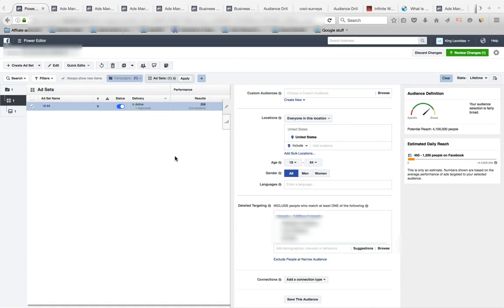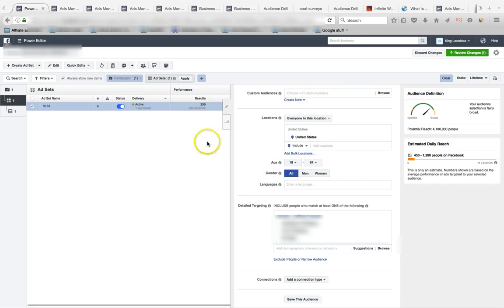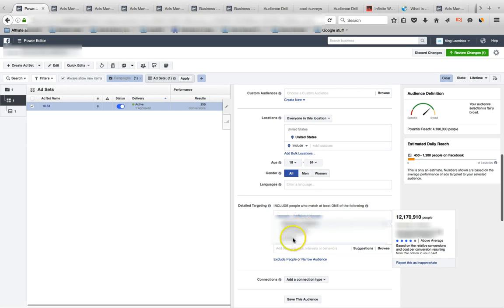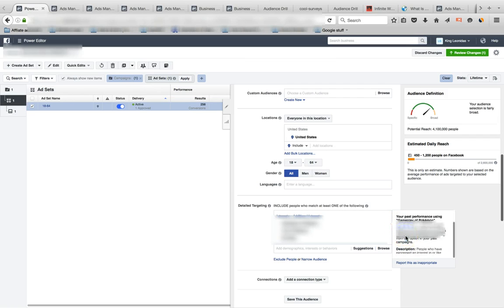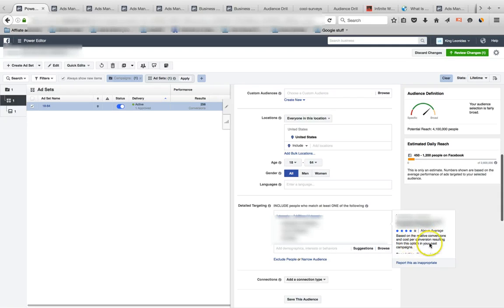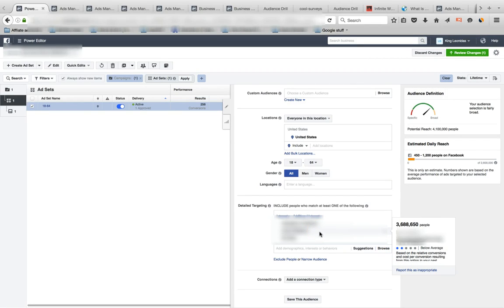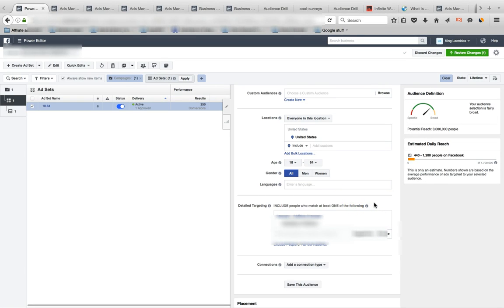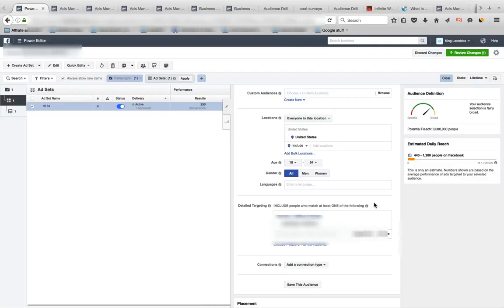facebook update 2016 interest feed back